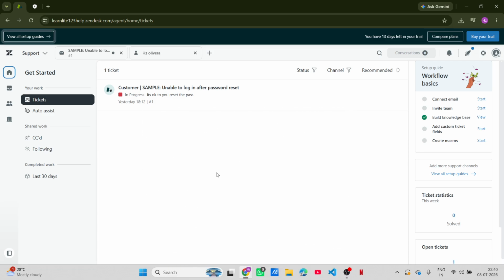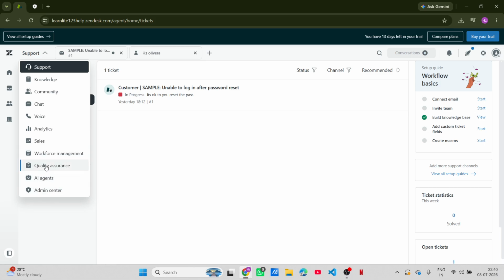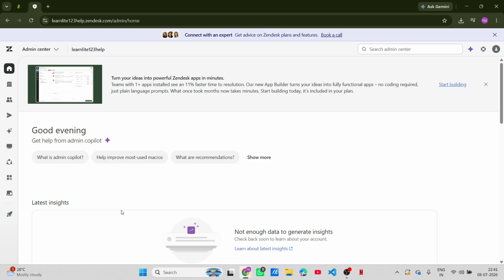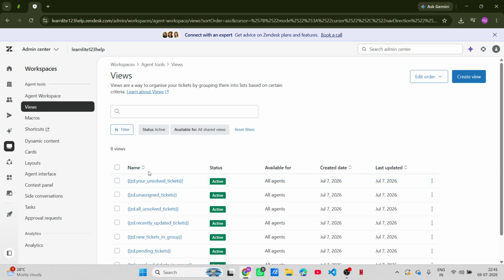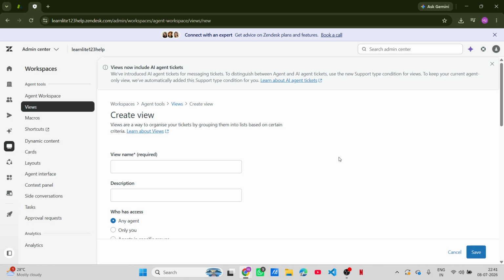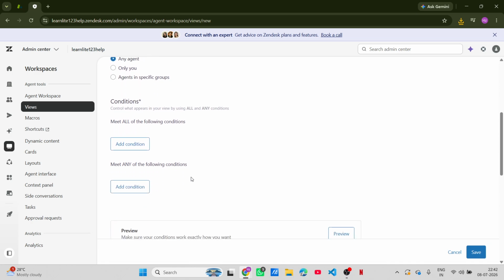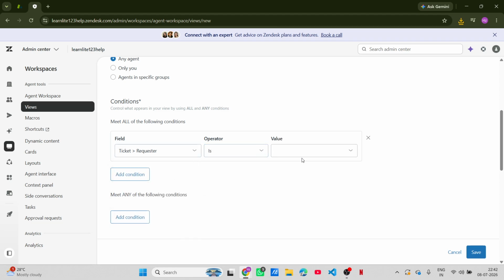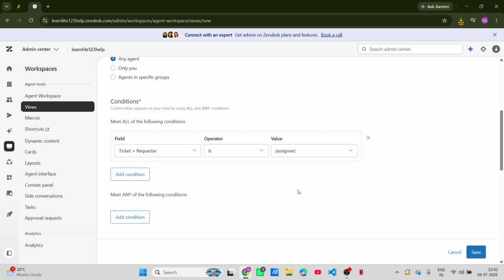How to Organize Zendesk Tickets (Step By Step) (2026 Guide)